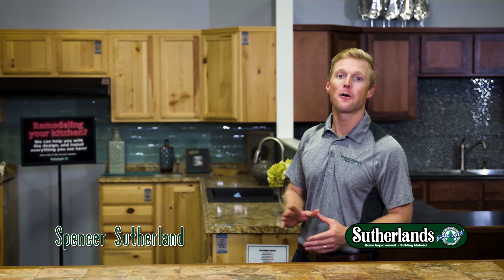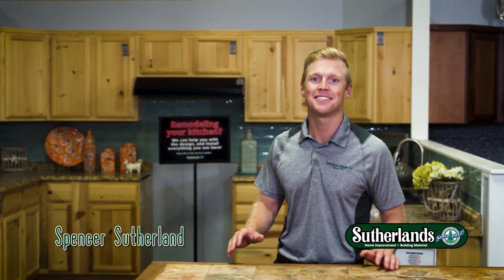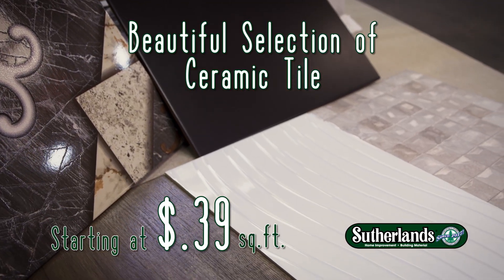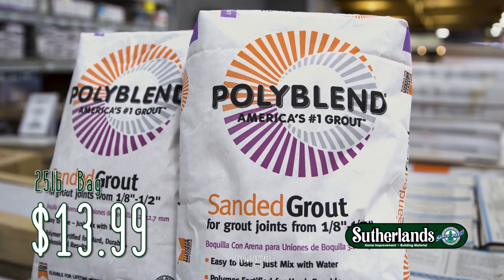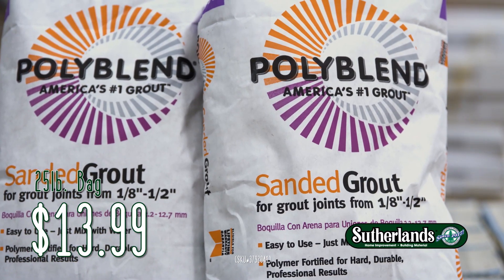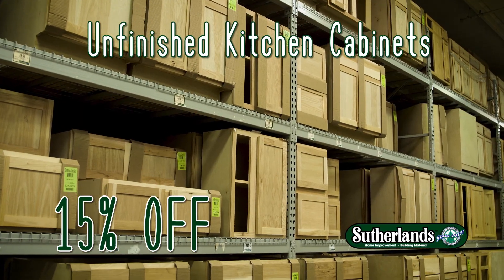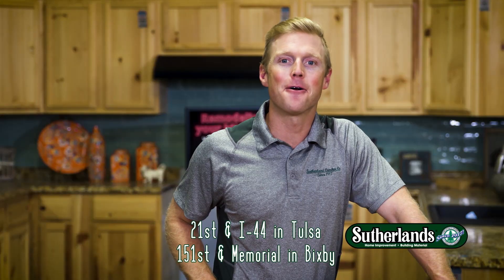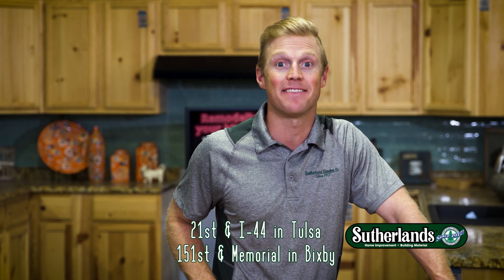Kitchen Remodel OK 2019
Offer valid at Sutherlands in Tulsa and Bixby through September 8, 2019. While supplies last.